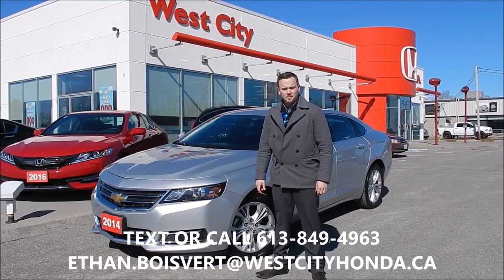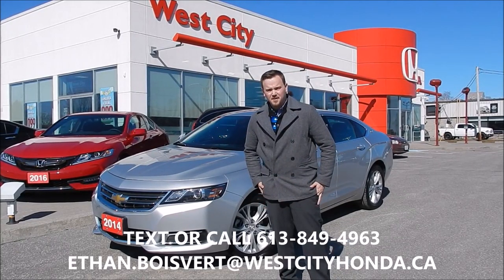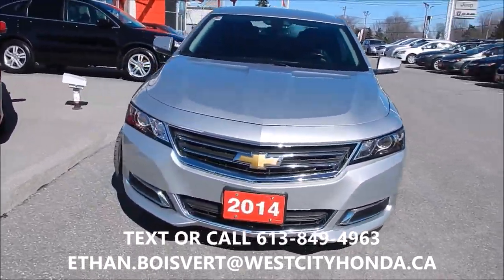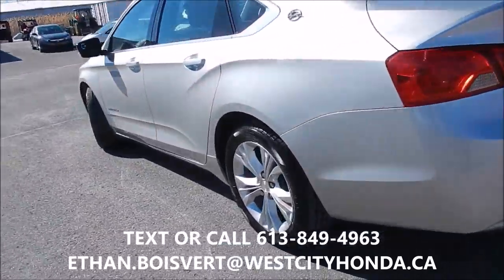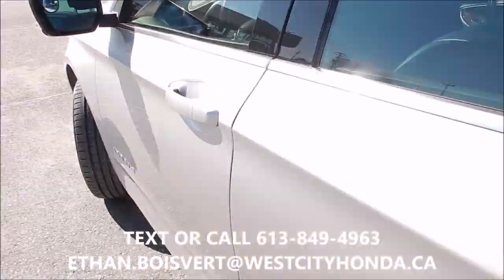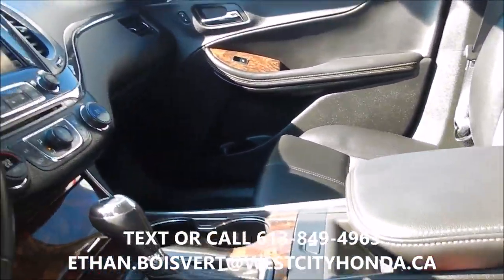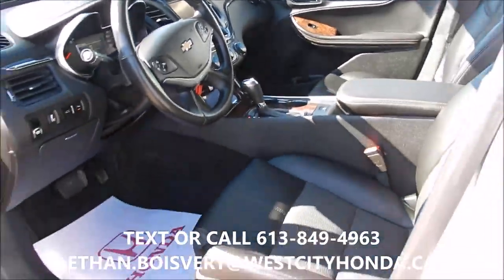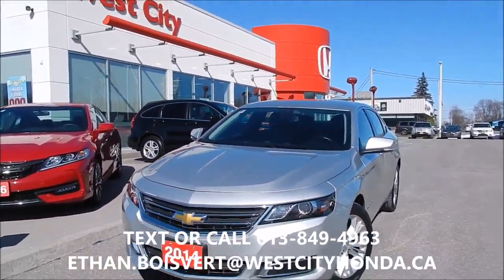2014 CHEVROLET IMPALA LT - USED CHEVROLET IMPALA BELLEVILLE ONTARIO